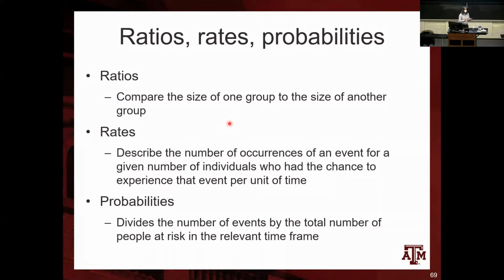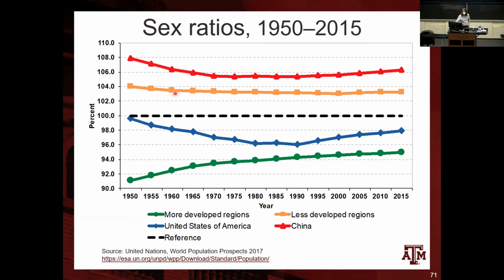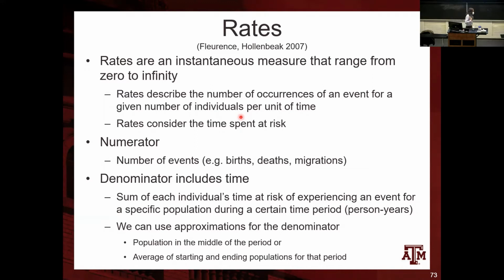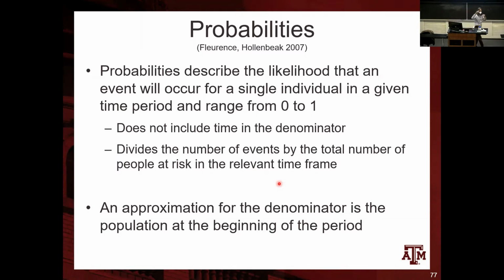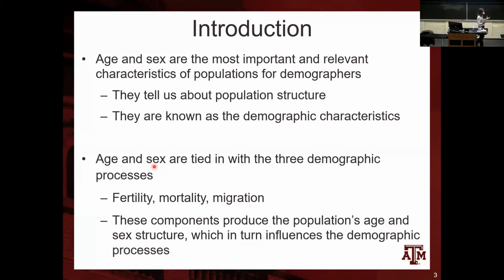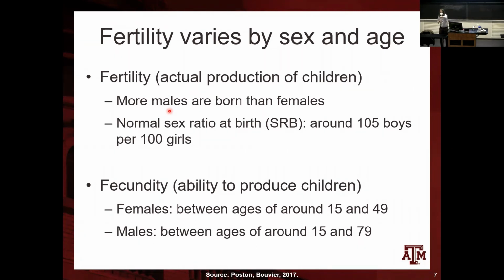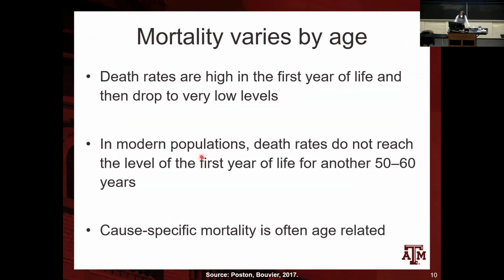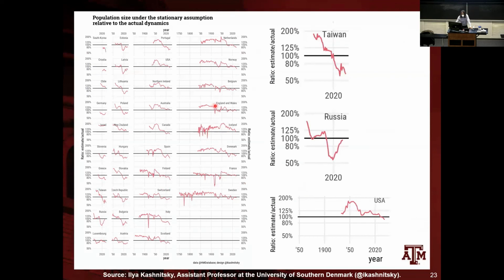Day 4. An Introduction to Demography & Age and Sex Composition (01/27/2022)